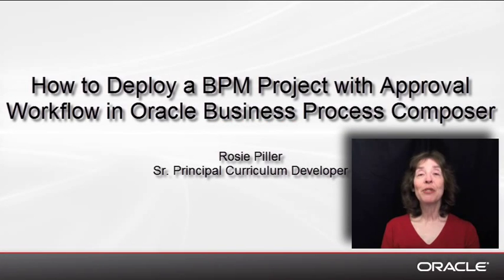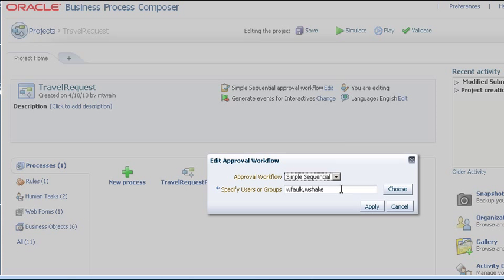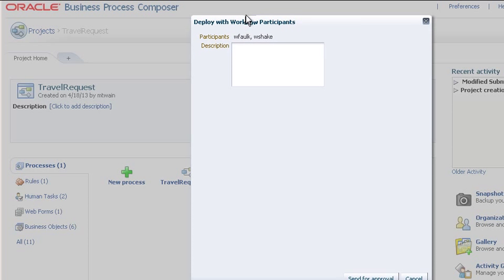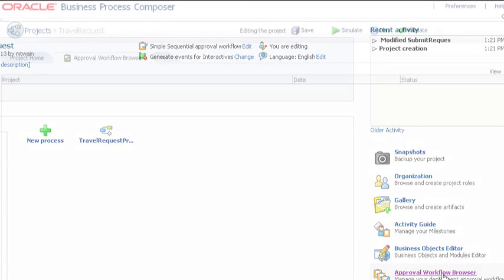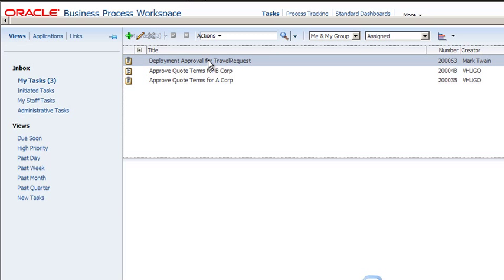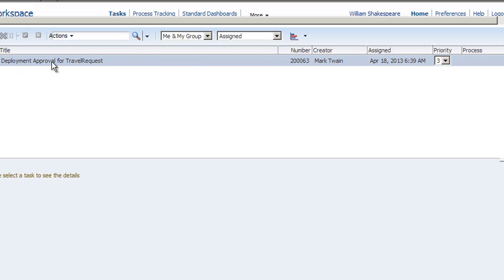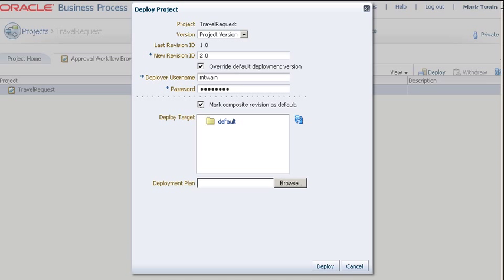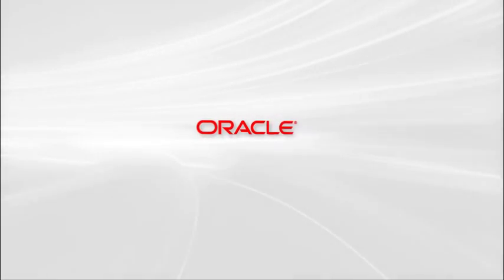How to Deploy a BPM Project with Approval Workflow in Oracle Business Process Composer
This video demonstrates how to use Oracle Business Process Composer to deploy a BPM project with approval workflow.